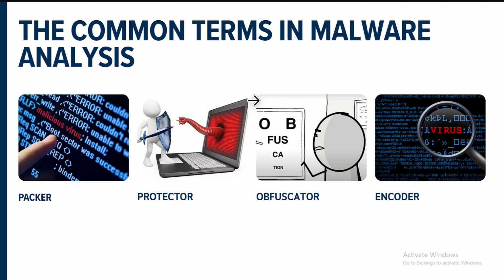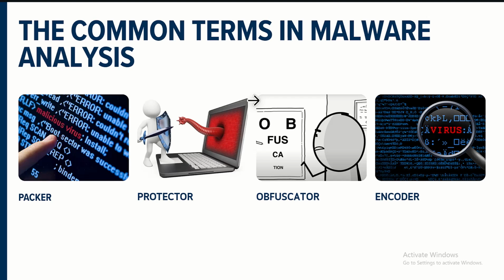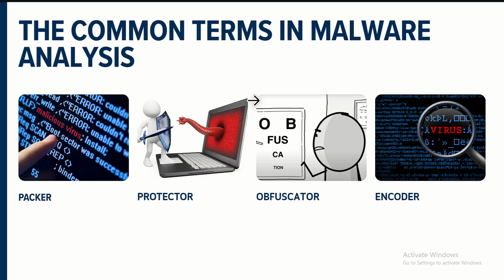Thee Common Terms In Malware Analysis [ 2 ]